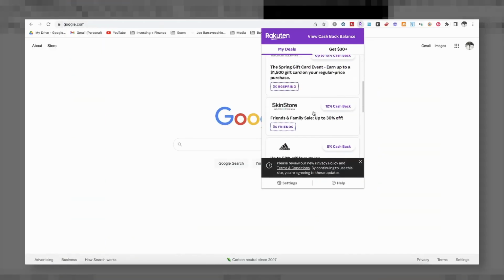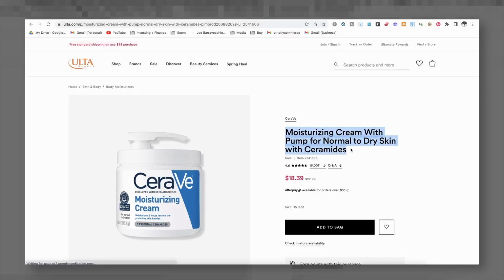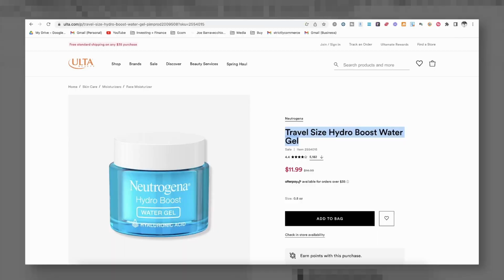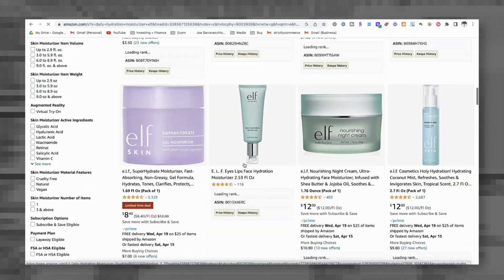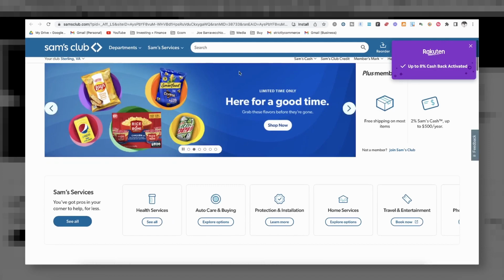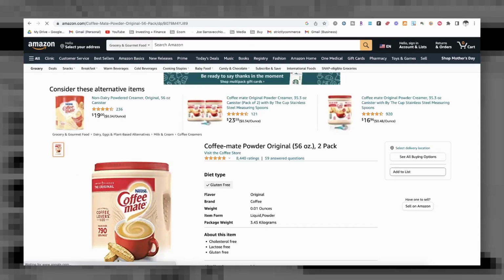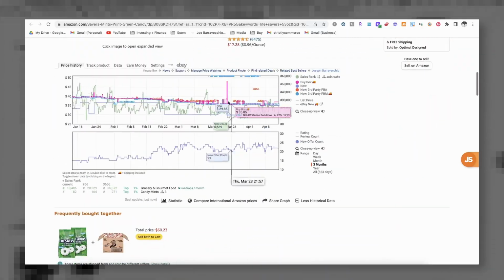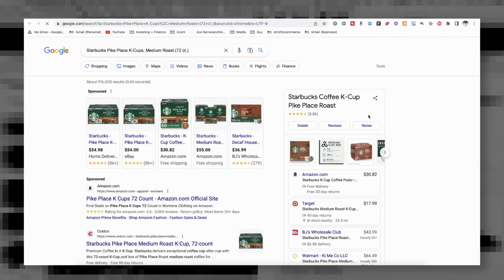You can't always win. | Amazon FBA Manual Sourcing Fail